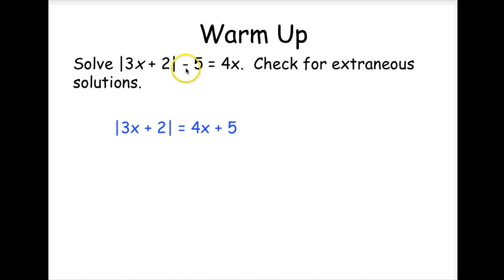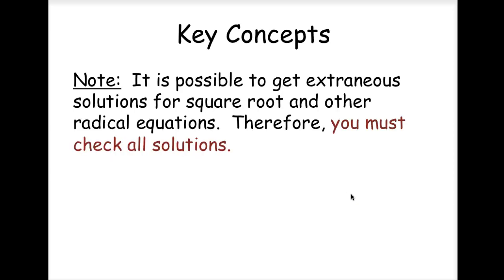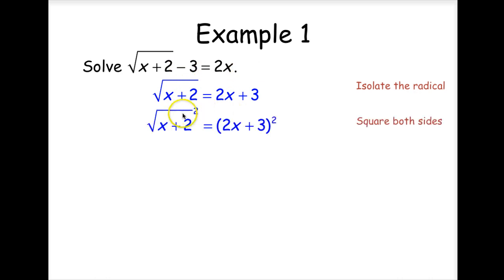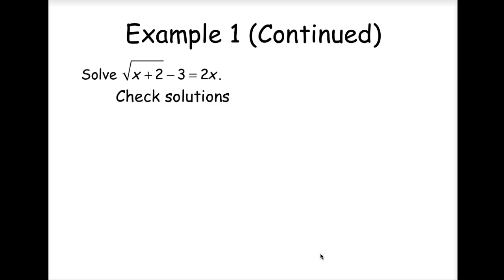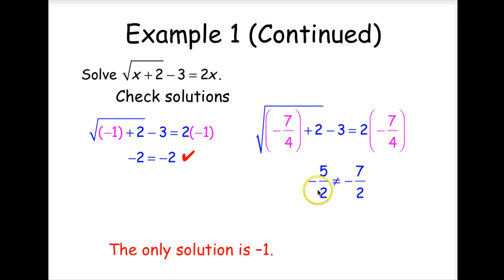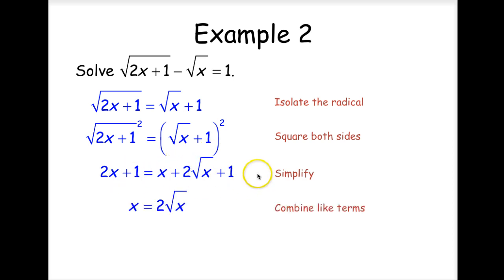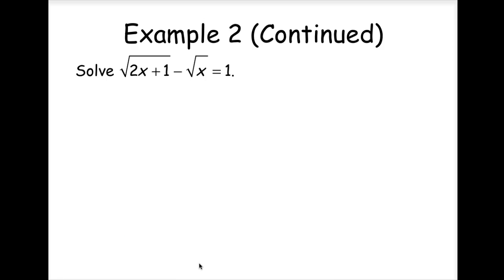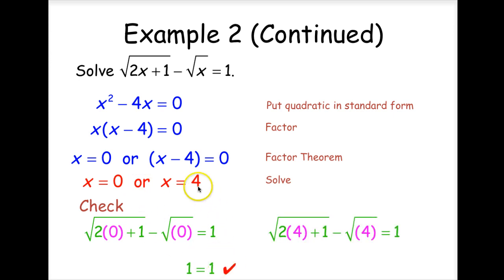Algebra 2 Solving Radical Equations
Algebra 2 Lesson 6.5 Part 2 Solving Square Root and Other Radical Equations